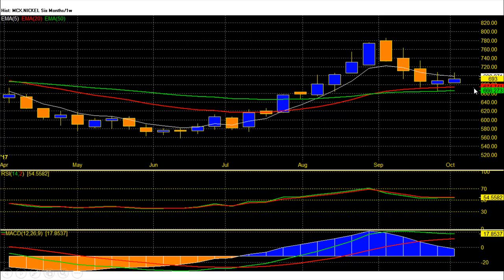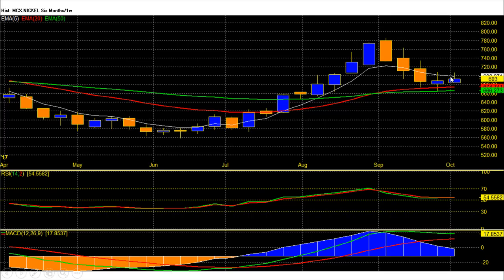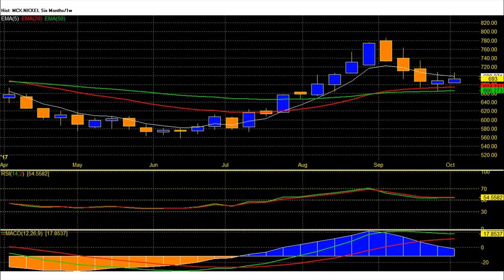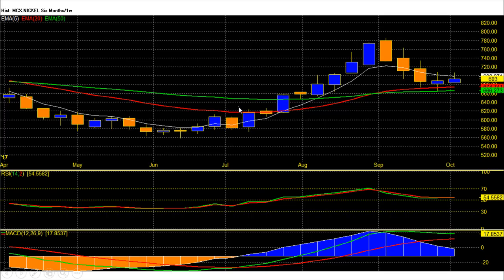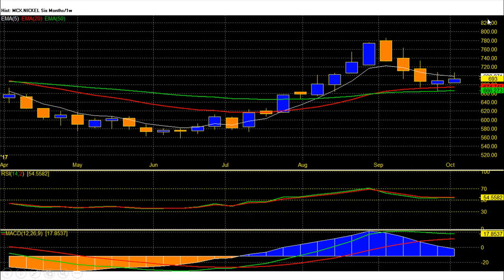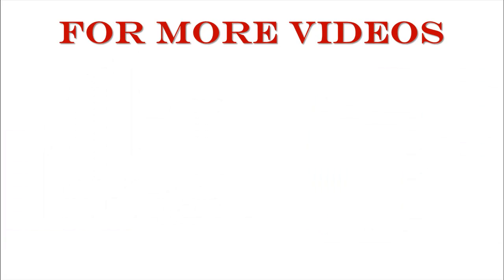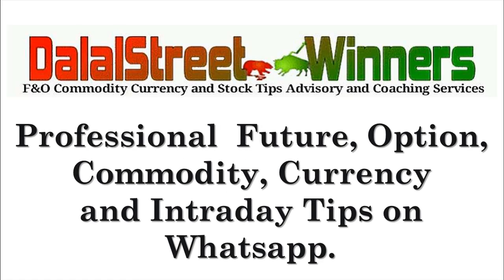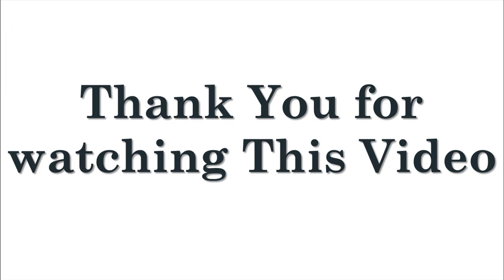MCX NICKEL weekly Video-714 remain major hurdle